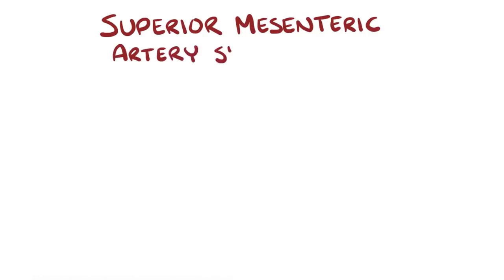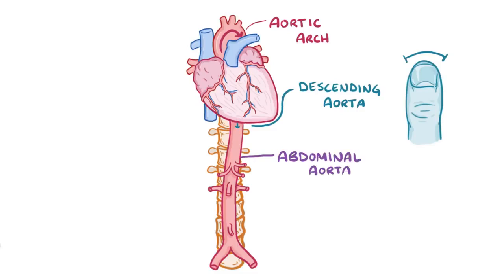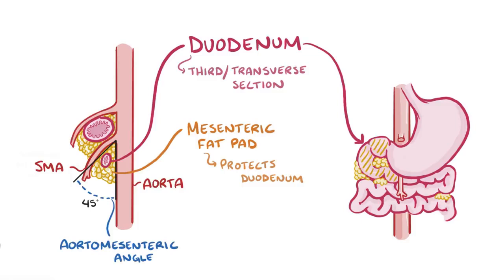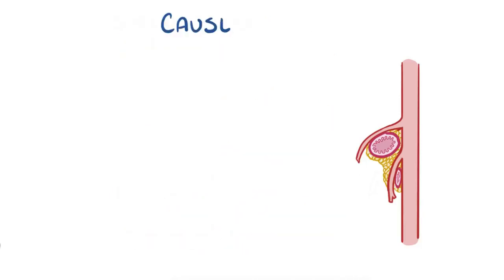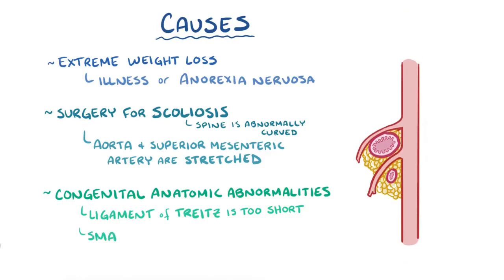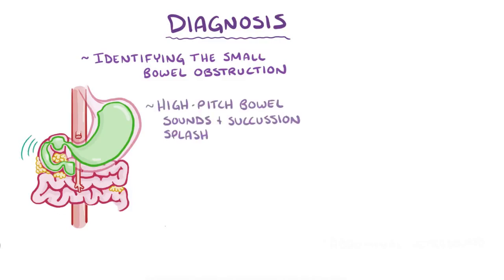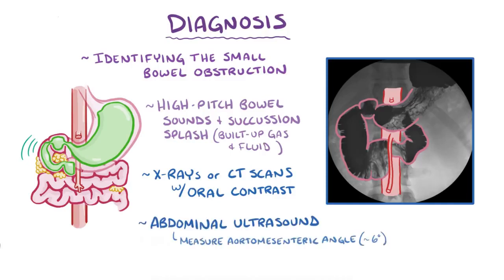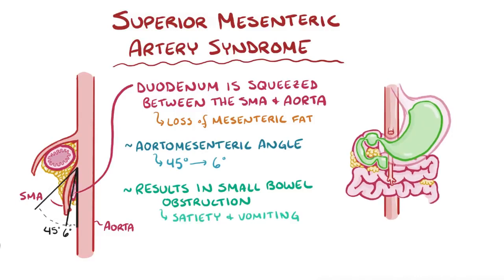Superior Mesentric Artery Syndrome | Osmosis